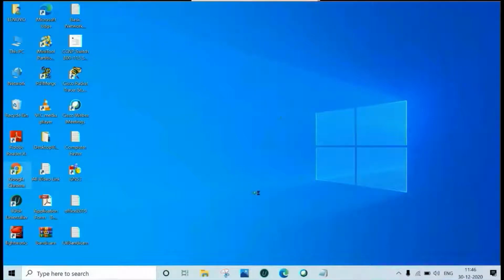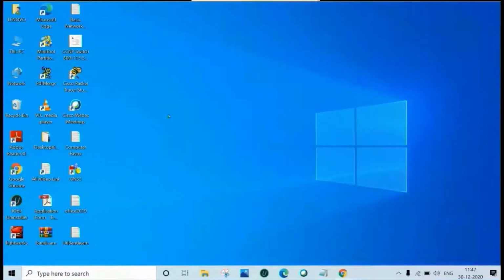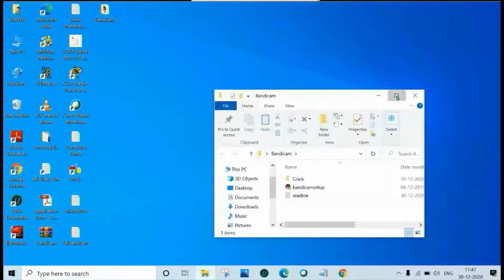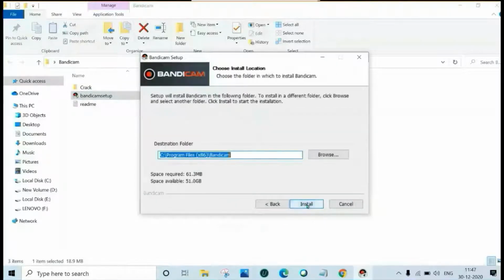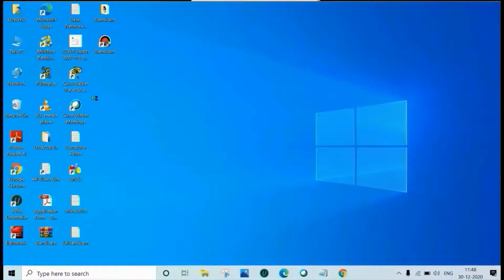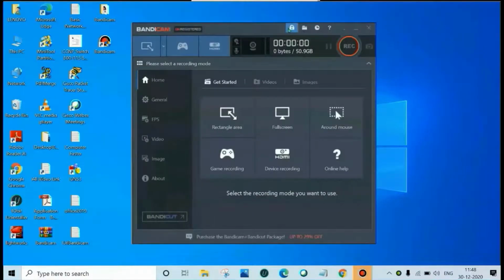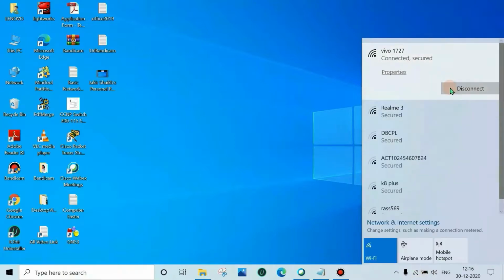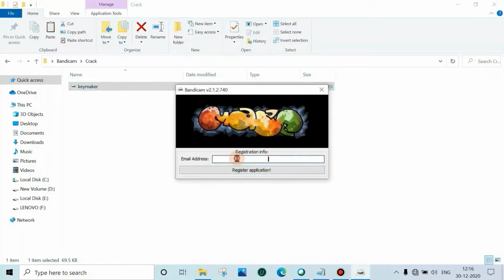How To download and Install and Activative Bandicam | 100 % Working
Bandicam is the most advanced screen recording software on the planet for screen, game and webcam capture.
Url to download setup and key maker.